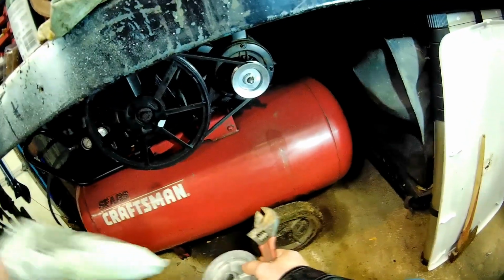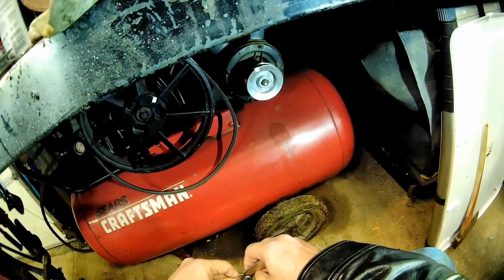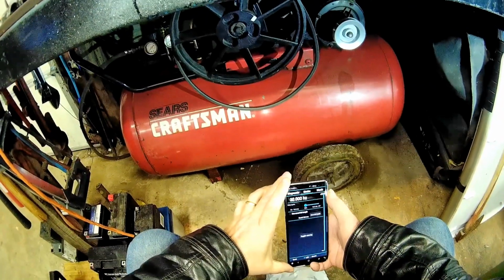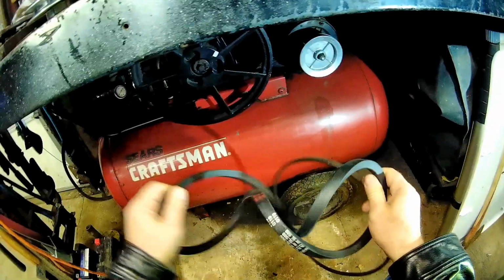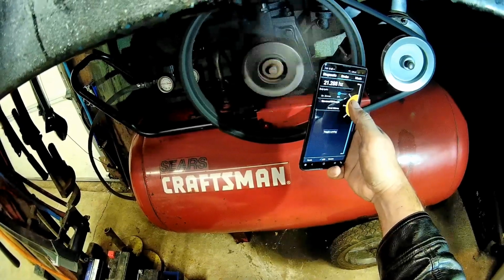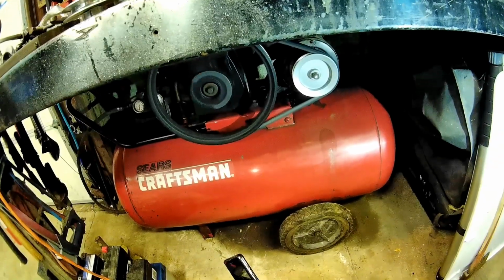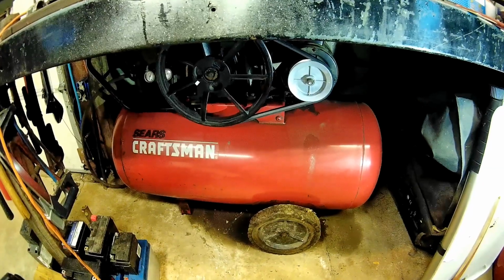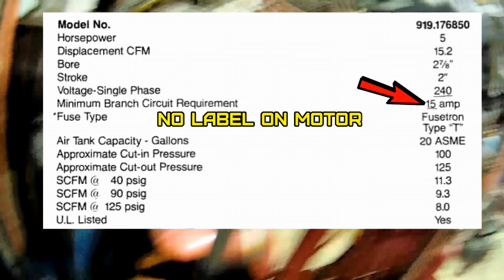PT2 3hp Harbor Freight compressor head on Sears, test RPM tachometer with your phone, 4 1/2” pulley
Part 2 I put the 4 1/2” drive pulley on and its running faster than the pump recommends, should I keep it at 1200 RPM's
I also found the top RPM for the RPM test app Strobily is good to 1800 RPM's (1 HZ equals 60 RPM)

Also finally fixed the knocking 5 horsepower (really 3hp ) sears compressor, tore it down to see what was knocking, connecting rod and crank shot, crank vent hole blocked off causing it to push oil out the front seal.  I explain how the 5hp SPL is NOT 5 HP, its more like 3hp. Rumors were said there was a class action lawsuit but I couldn't find anything about it.
Installed a Harbor Freight 3hp compressor head Jeff gave me, SO much quieter than the old one, partly to do with the intake muffler filter setup. Put a 3 1/2” pulley after calculations and its only 840 RPM, so I will try my 4 1/2” pulley when I get a bigger belt.
Use “Motocheez” during checkout at Txpowersprts.com for discount!
12 volt tester
digital turn signal flasher, adjustable
Like my videos? Links below, be sure to like and follow please :)
ALL newest links, manuals, FAQ, technical info and modifications for the Hawk250, please go

This keeps the links for all the parts more accurate. These I use and install on ALL my videos. I do not sell any of the items listed. (except maybe a T-shirt once I make them)
VIDEOS OF MODS TO HAWK 250:

Custom intro music and Voiceovers by Harp C Chord, Ryan Harper.
Audio clips: Youtube free
Movie clips:
Memes: